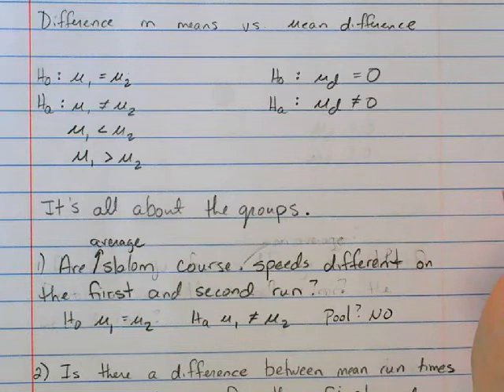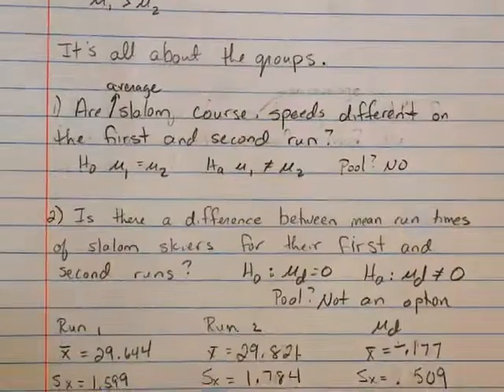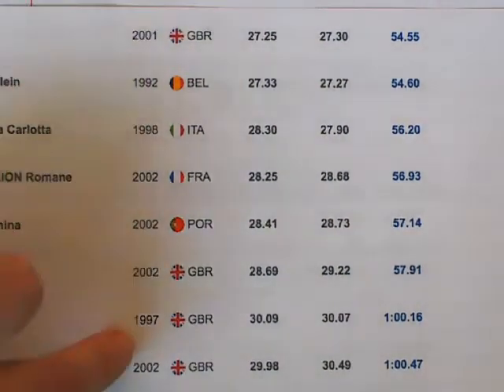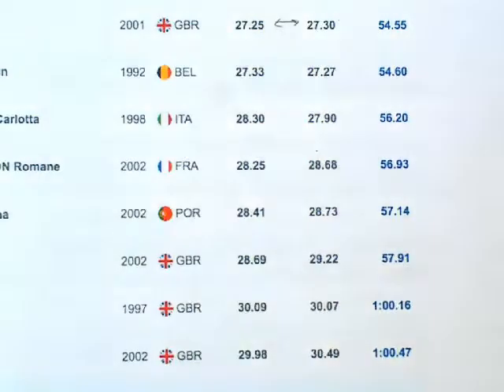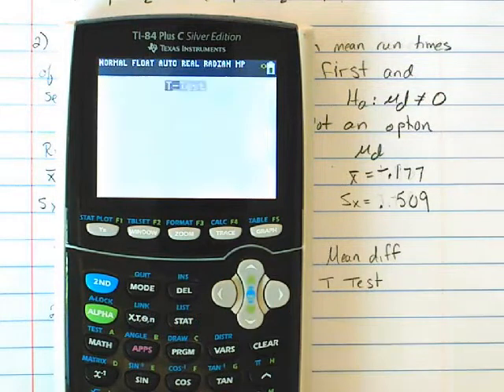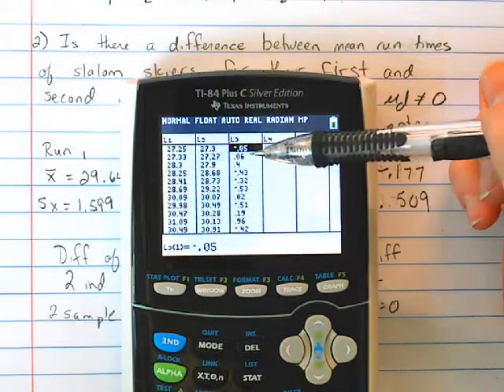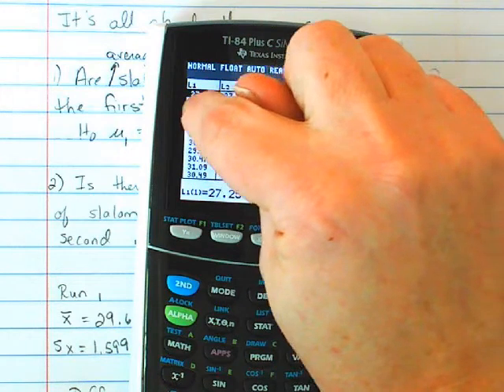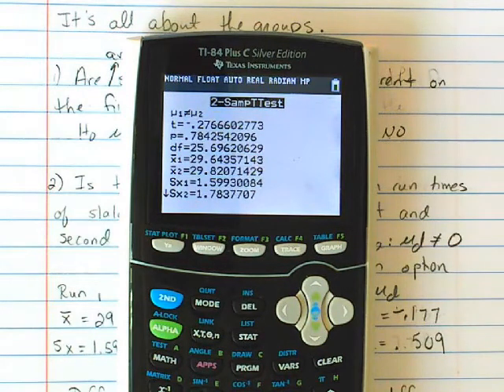Video 4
Chapter 24